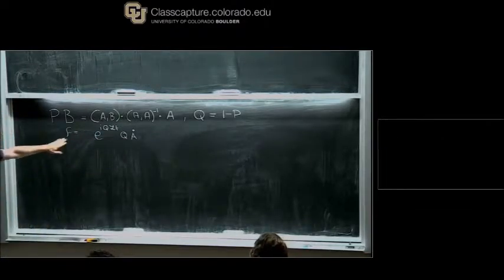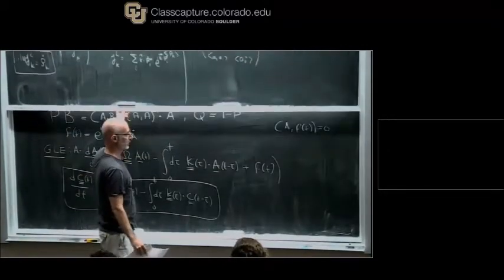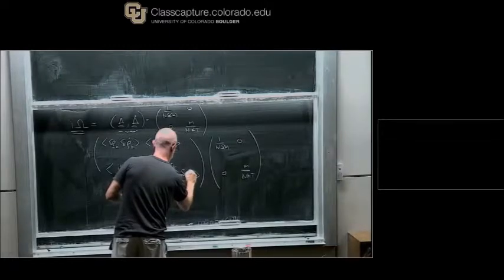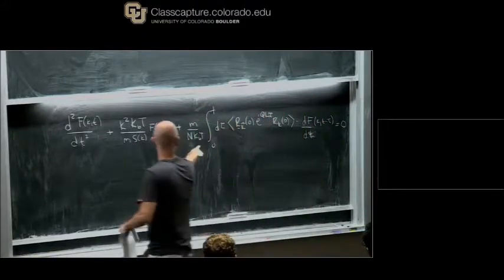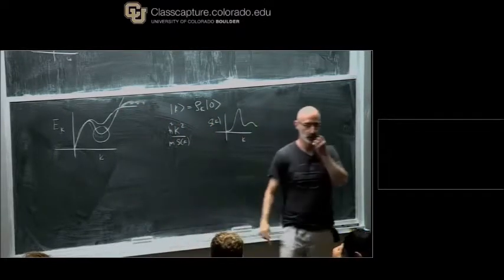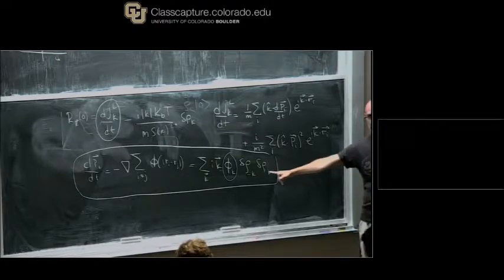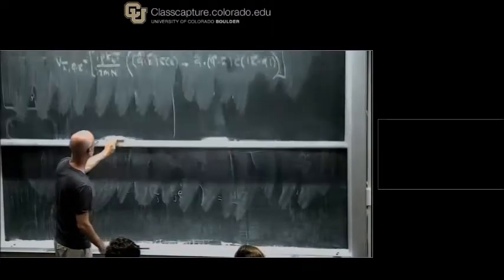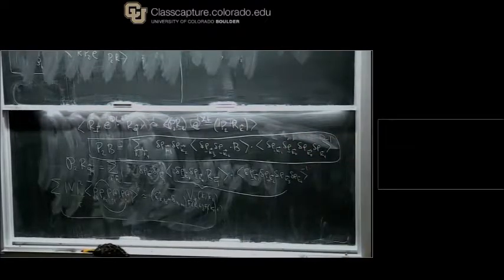D Reichman Mode Coupling Theory of Glasses II July 18